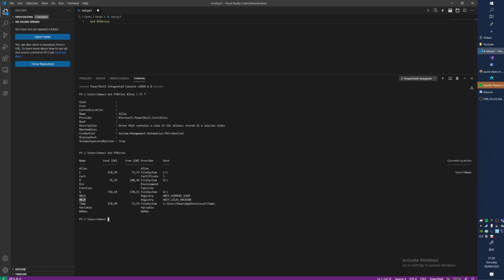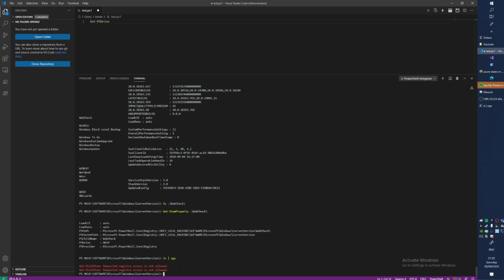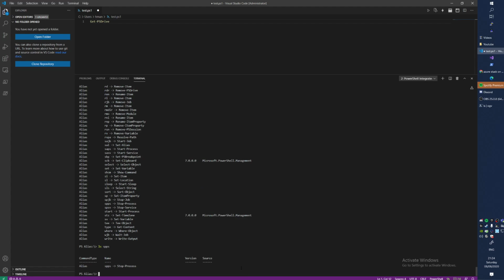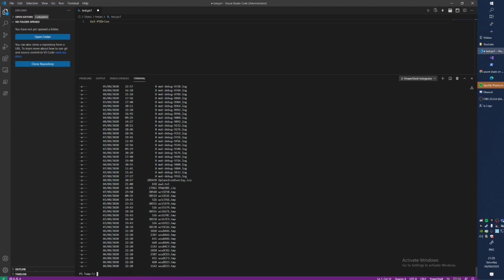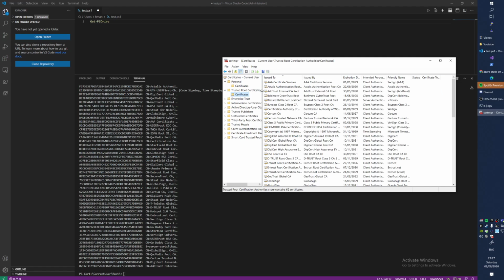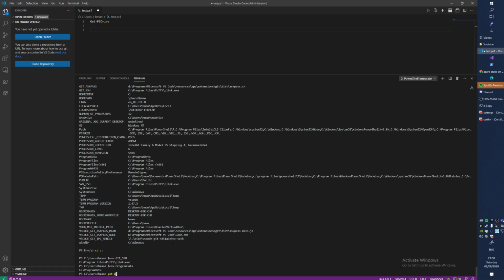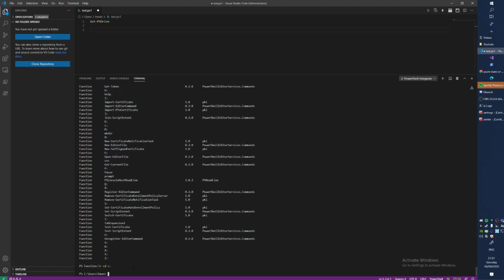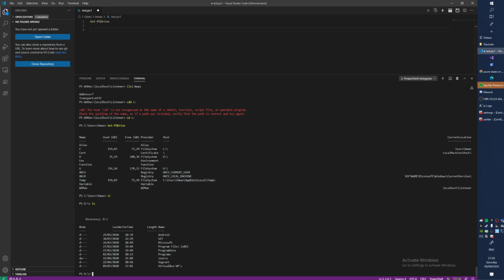PowerShell S1E34 (PSDrives explained)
How to : Explaining powershell drives PSDrives
*get-psdrive

In this video i demonstrate the different drives that exist in powershell.

using cmdlet get-psdrive.